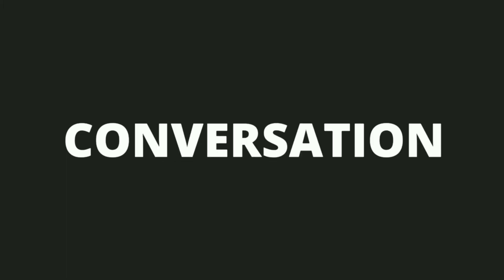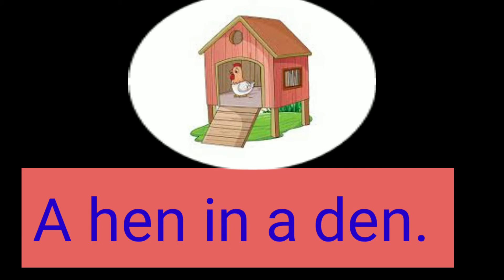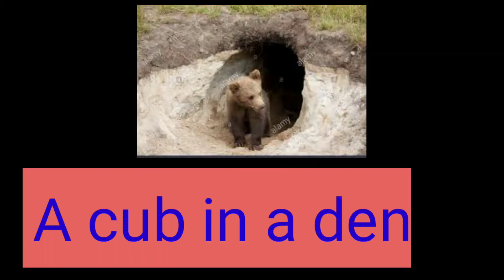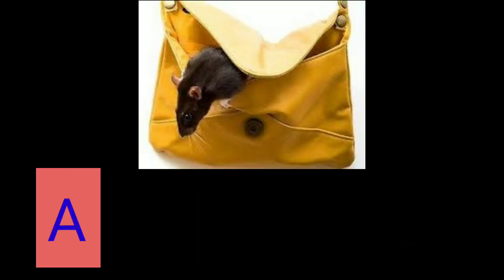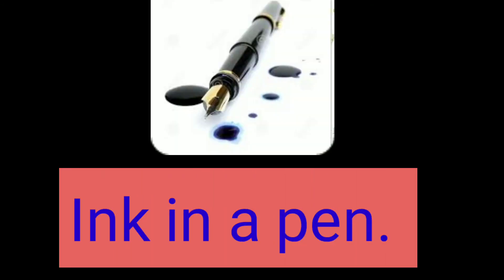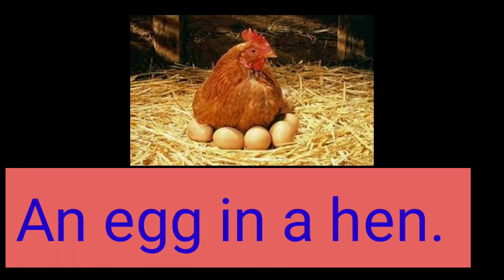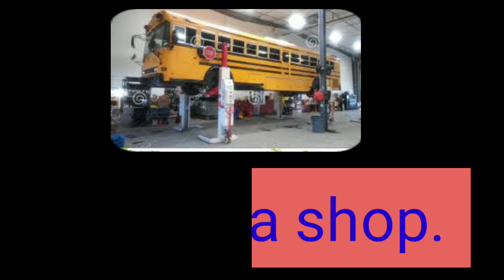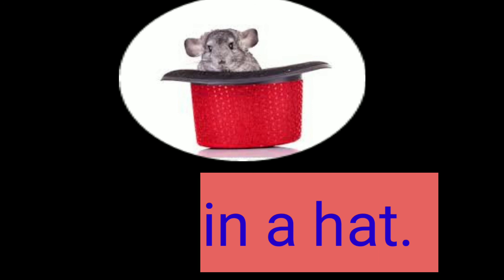Uses of in reading practice for learning and learning with pictures